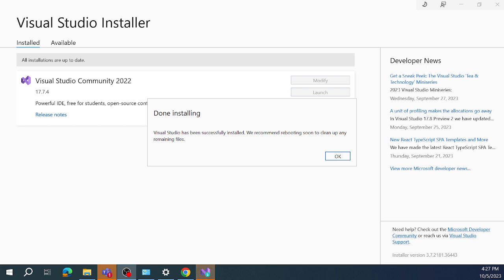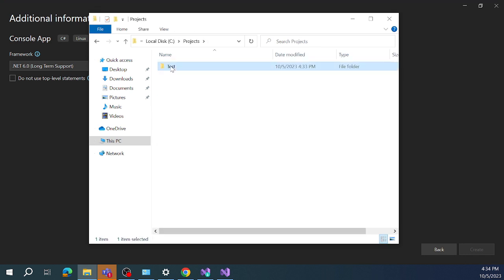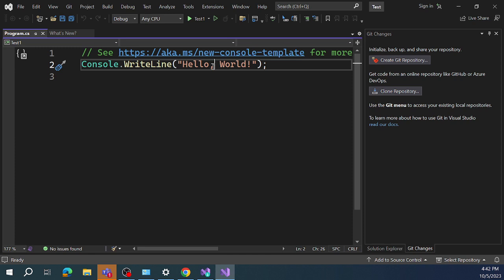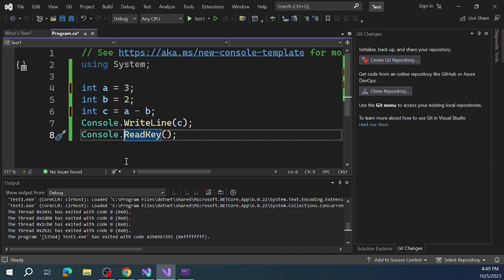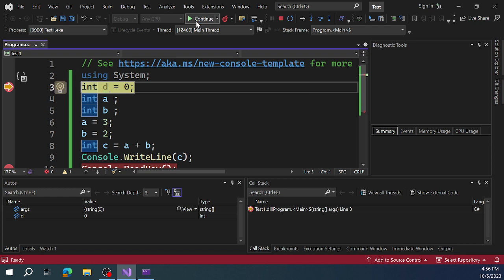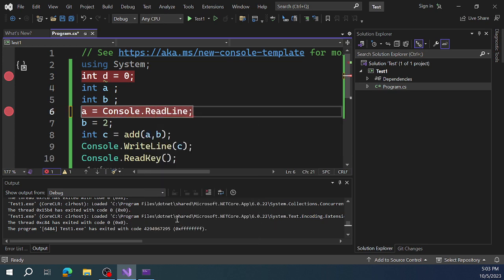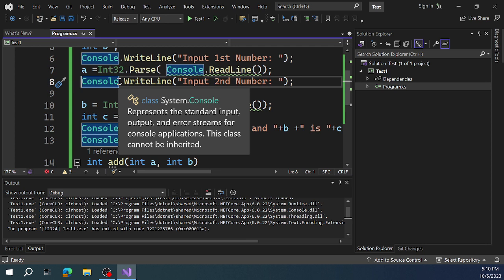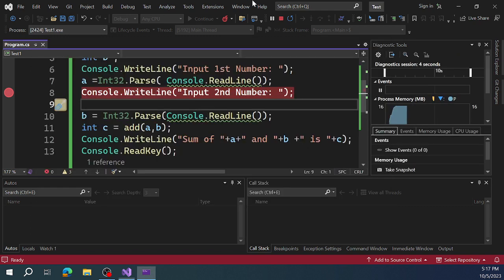.NET Basics Part 2 (Visual Studio IDE)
Introduction to VS 2022 IDE installation and walk through with dedmo console application